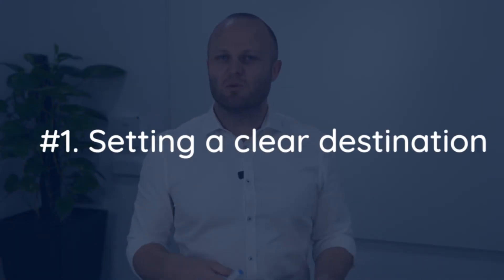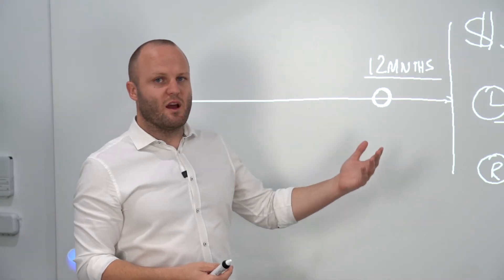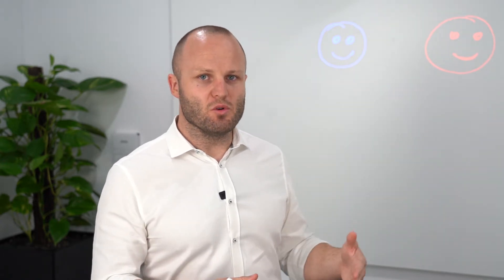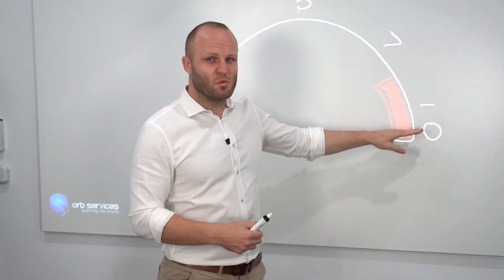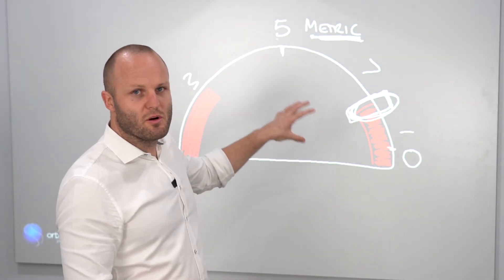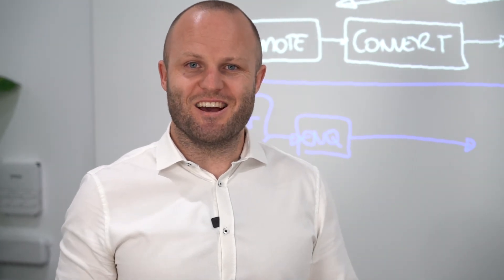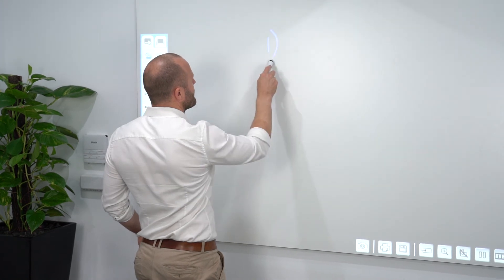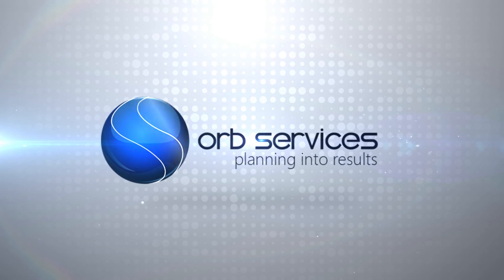Build a Business Plan - 5 Things You Must Have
This video is your practical, functional, and easy to understand guide on how to build a business plan that will actually work for you. If you're not happy with the outcomes you're currently getting, this video can help you change that.

Business plans can easily become overly complicated. There are many things to consider and each business is unique. Therefor this video discusses the fame work which is used, so you can apply it to the intricacies of your business.

Most owners build a business plan once a year if that. After building more than 40 game plans in 2019 I have boiled it down to these 5 as the most important and practical for any owner. Whilst these rules can apply to anyone, they are especially relevant for...

1) Service based businesses
2) Trade based businesses
3) Allied Health professionals
4) Any business that sells labour as a primary product

Get the plan right.
Follow up with the right activity.
Get the right results!!!

This is how you'll turn planningintoresults and get the outcomes which matter to you!!

I'll answer any questions you leave in the comments.